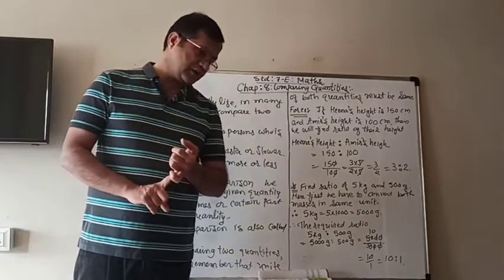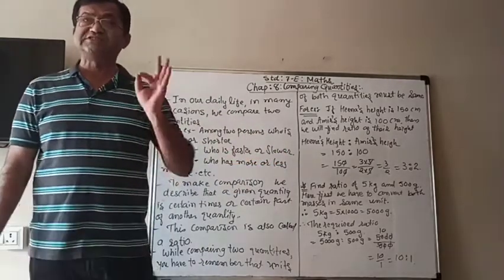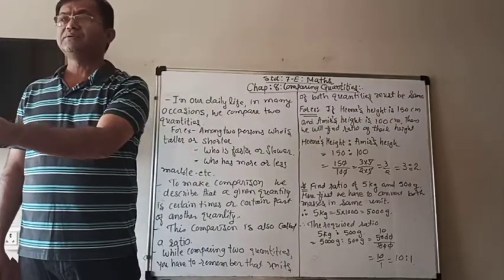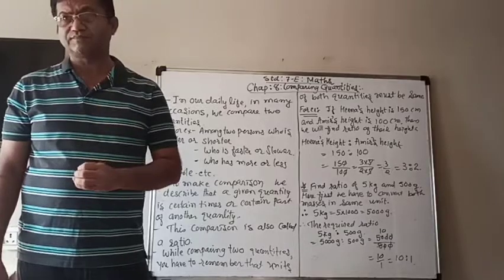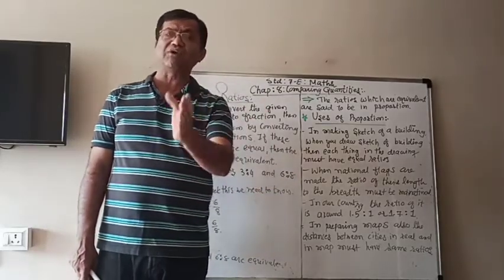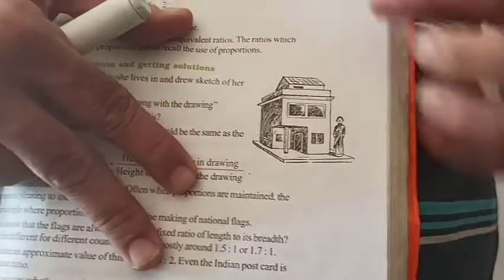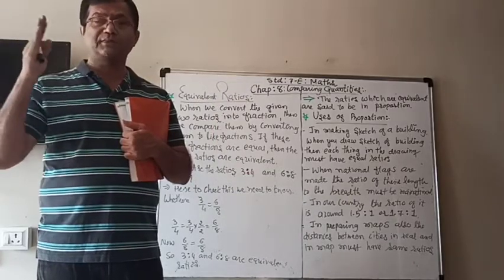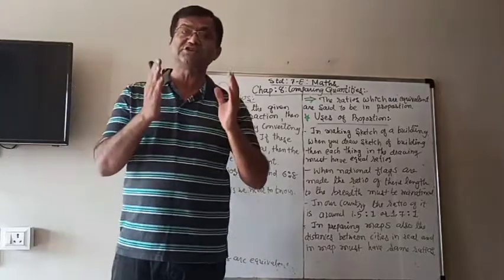STD 7-E MATHS CHAP-8 (VIDEO-1)